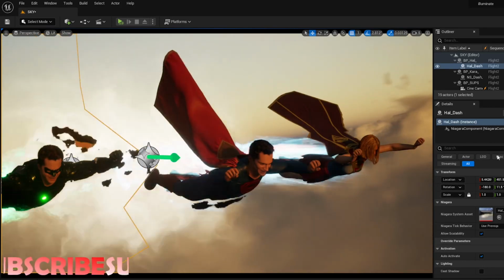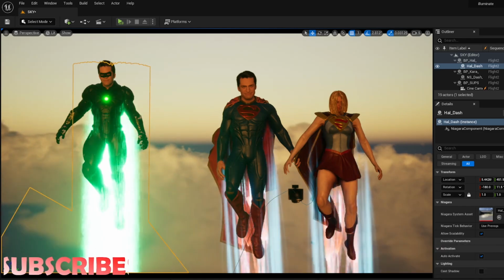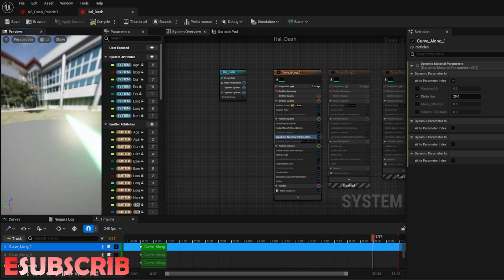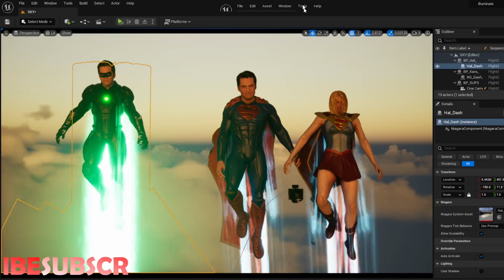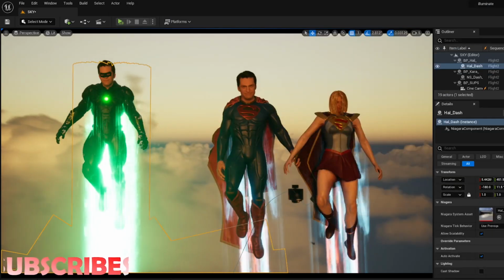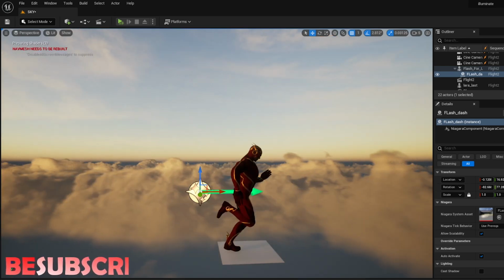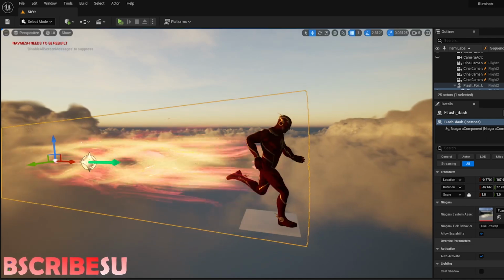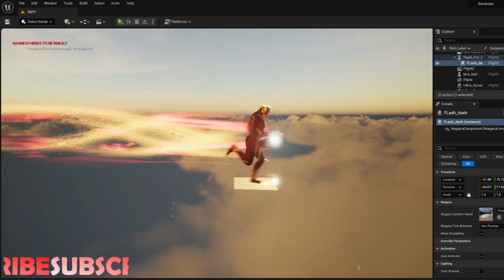How To Do A Dash Effect In Unreal Engine 5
Add me on discord to communicate- Randallniso9156
If you wish to donate, you can send to my Paypal @